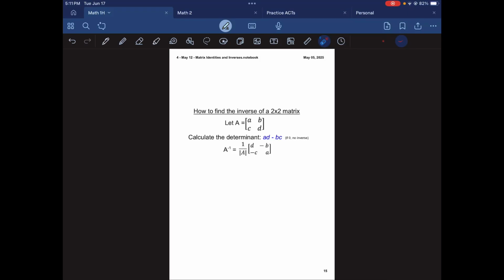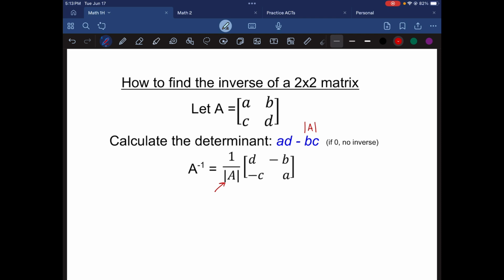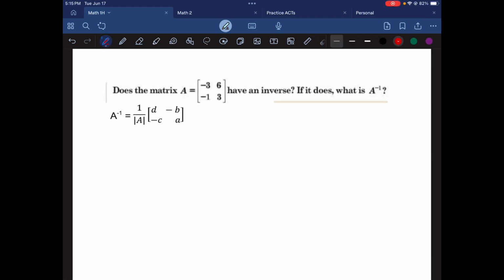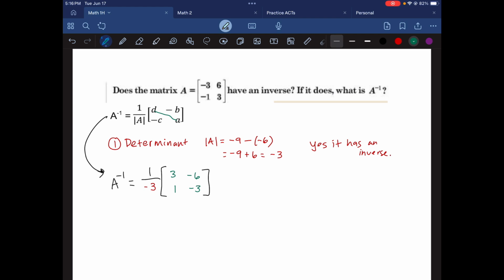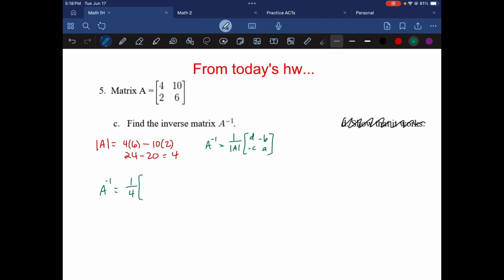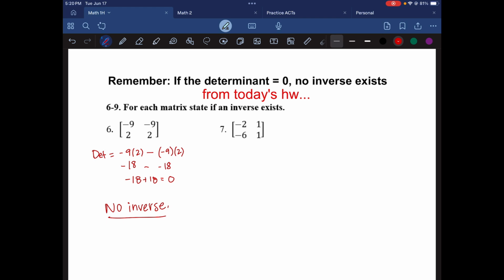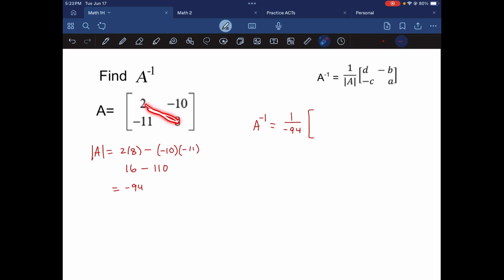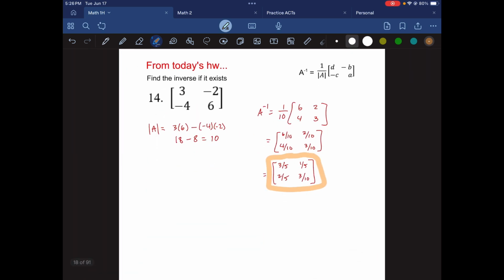Intro to Inverse Matrices